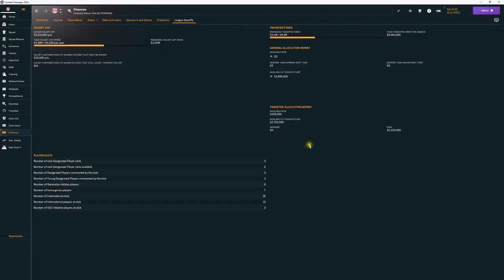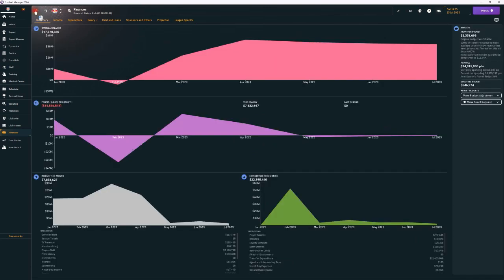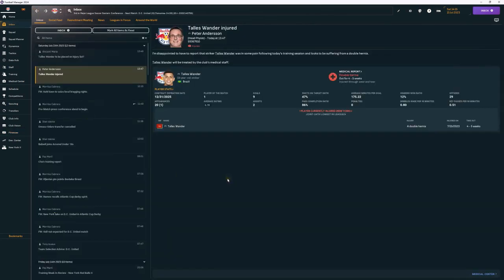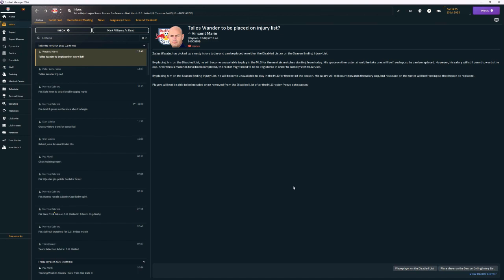Football Manager 2024 | MLS | Dealing With Injuries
Another informational video for Football Manager 2024 dealing with injuries in the MLS. I explain what happens and what you can do when you get that dreaded message about placing a player on the Disabled list.

Skip the intros 0:17